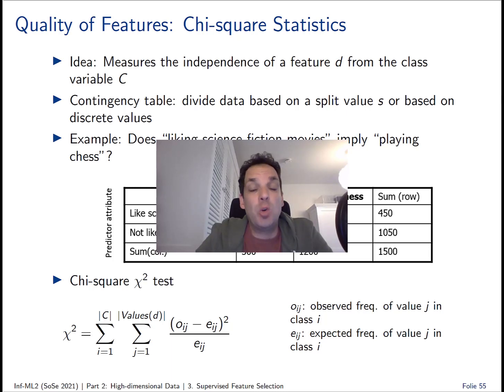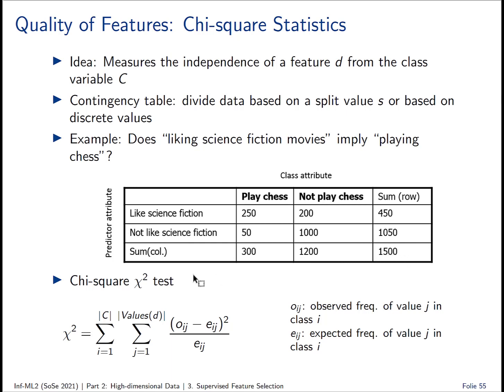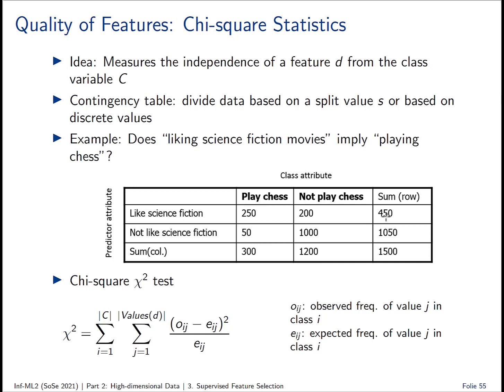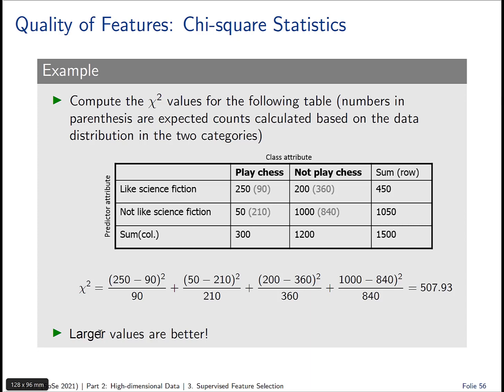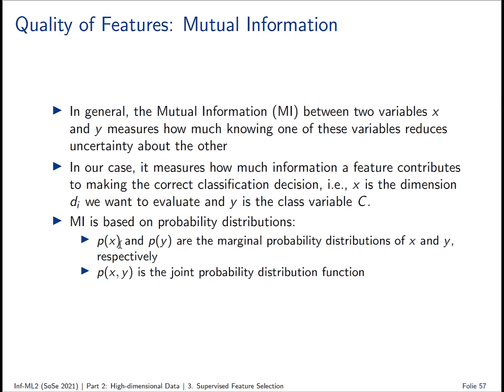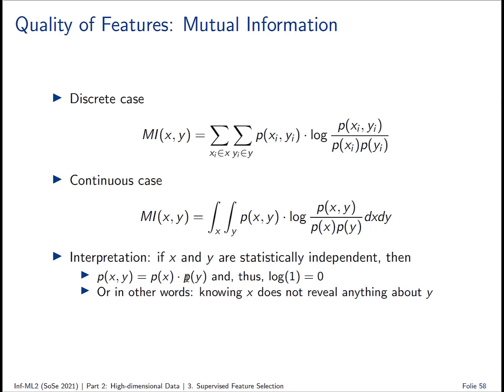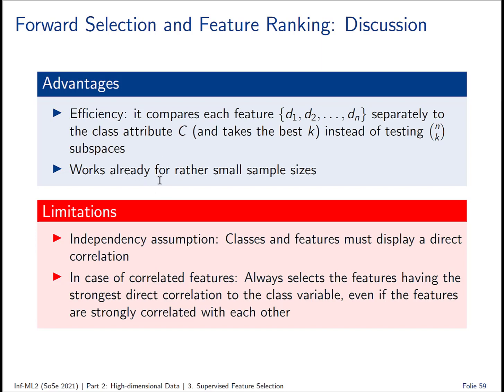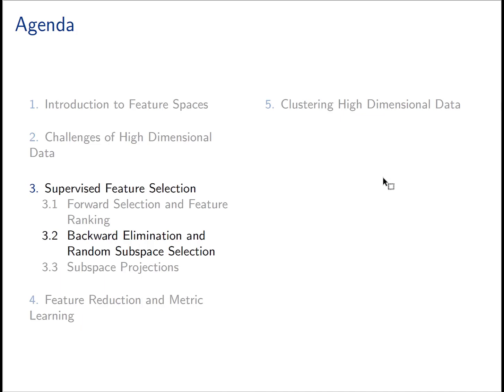02 HDD 02 06